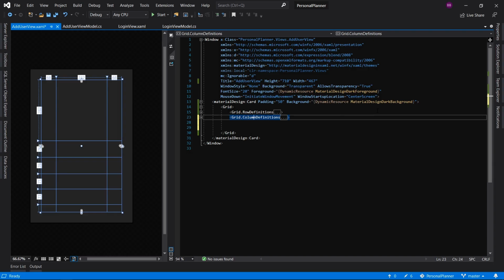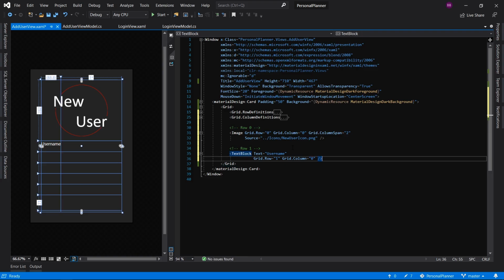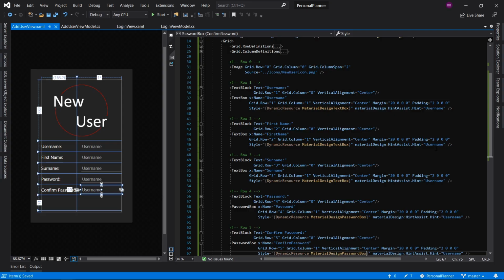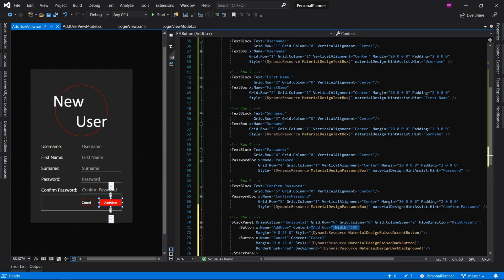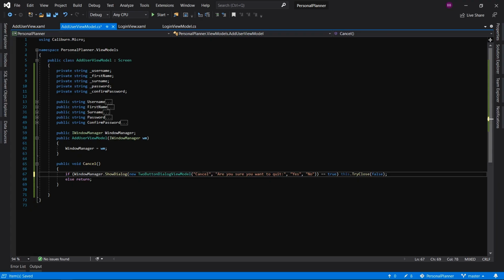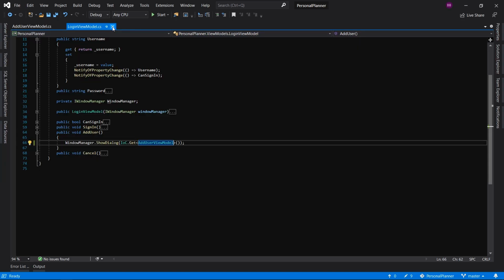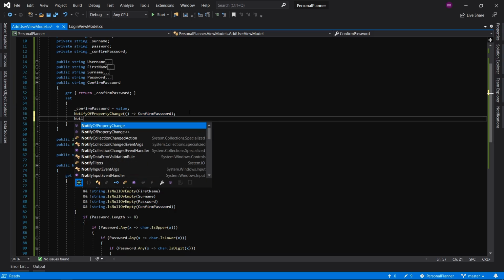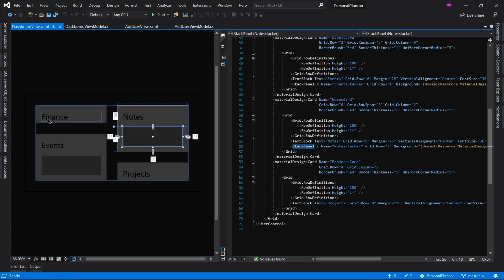Planner Project - Add User Window Implementation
Hi guys, welcome back to another of my Personal Planner Project videos. Today I create the date entry window for users to be created so that I can just apply the data logic at a later time.